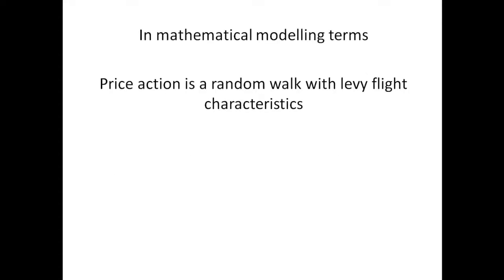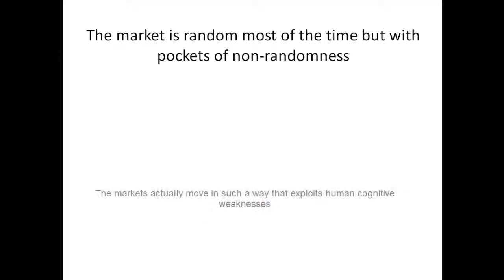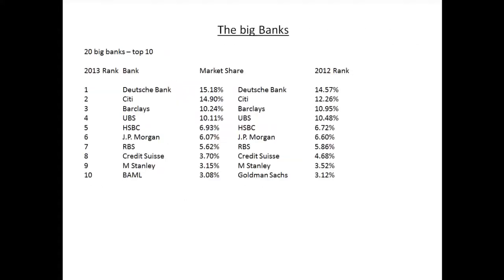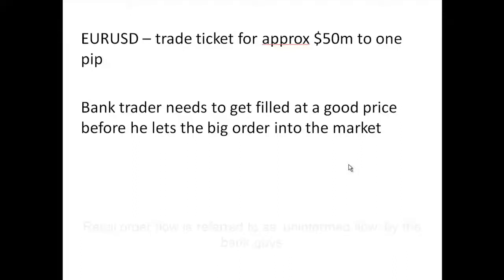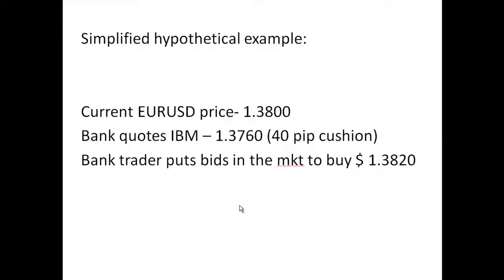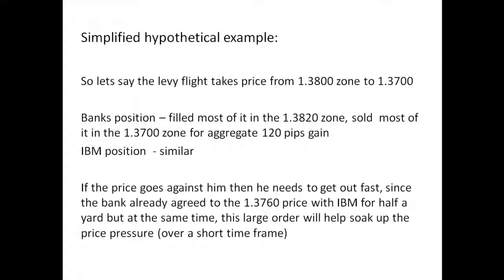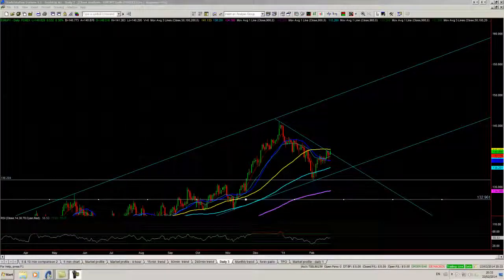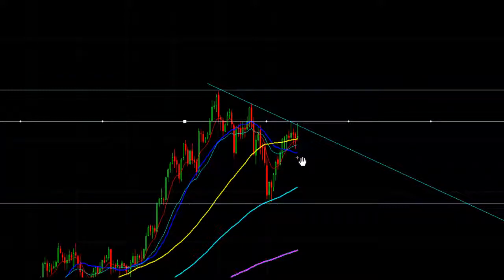Why price really moves in the forex market and how the bank guys paint the charts